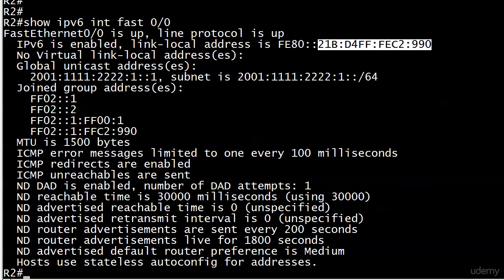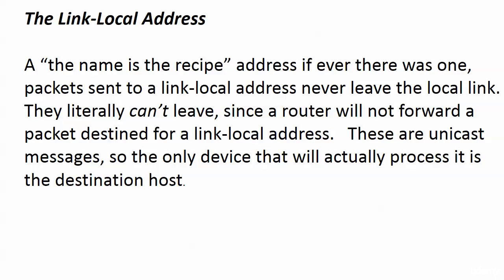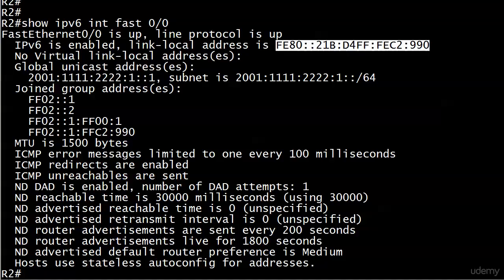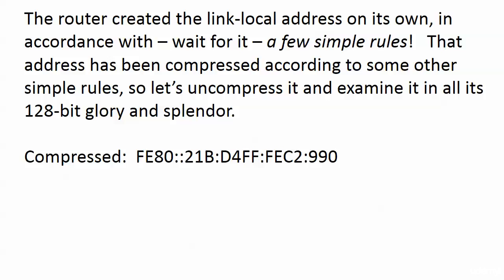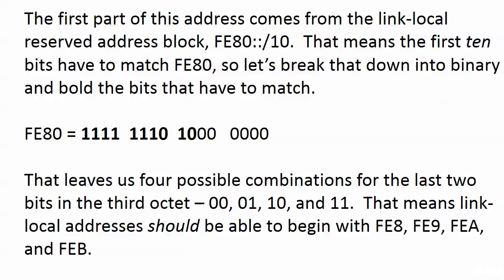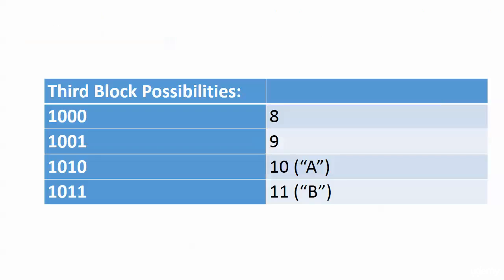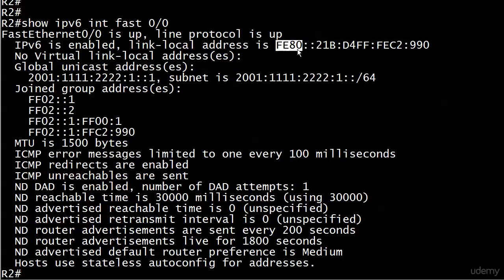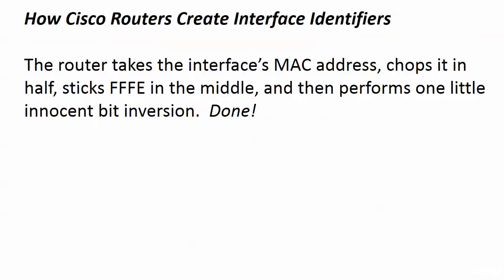105 IPV6 5 Link Local Addresses